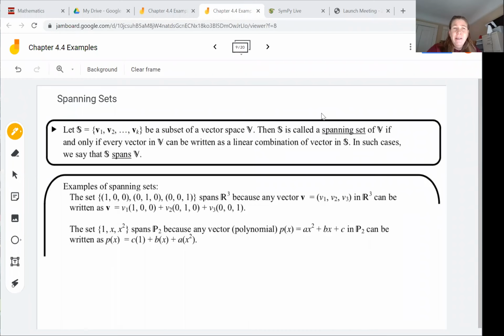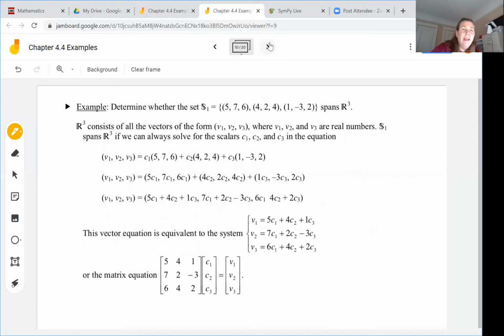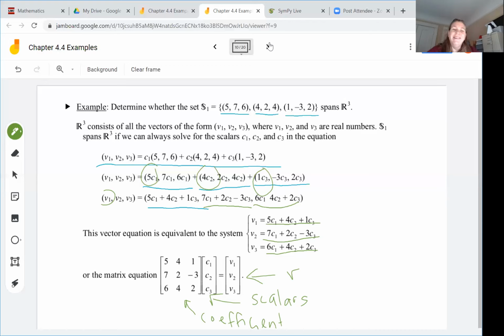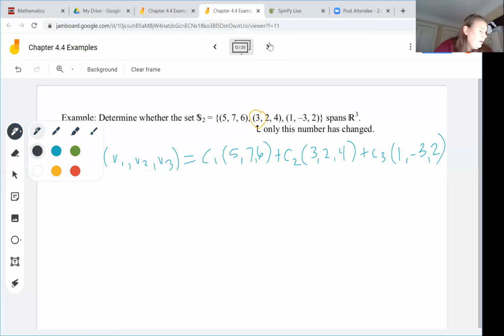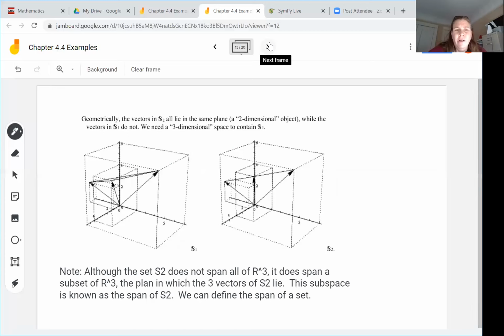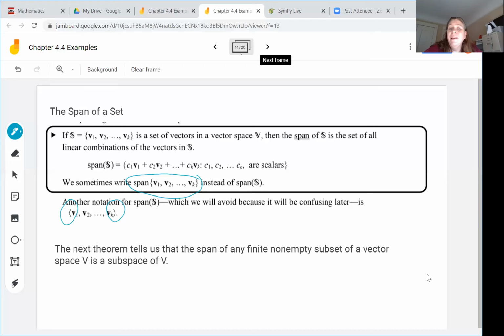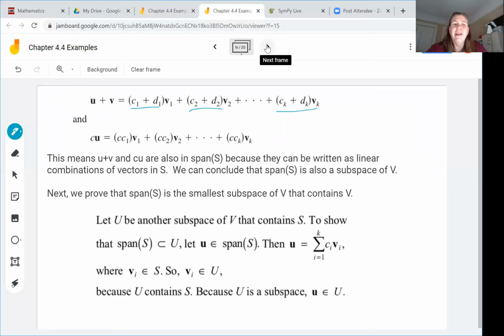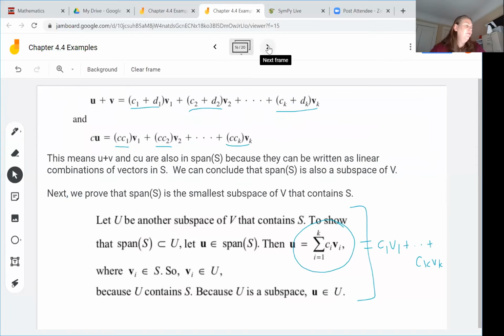Math 250 Spanning Sets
In this video, Professor Julie introduces spanning sets and the definition of span for a vector space.  We work through examples in the real numbers and matrices vector spaces.